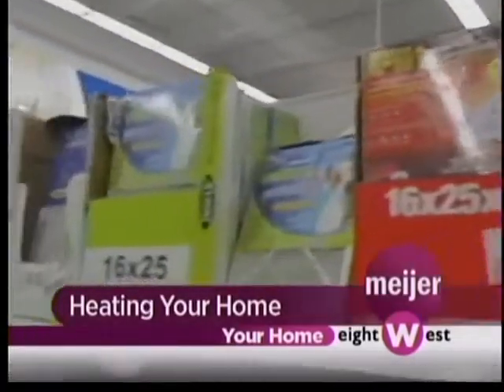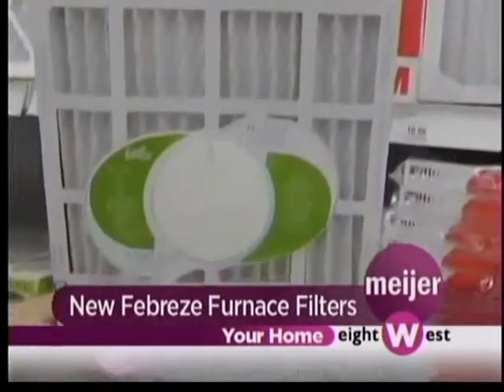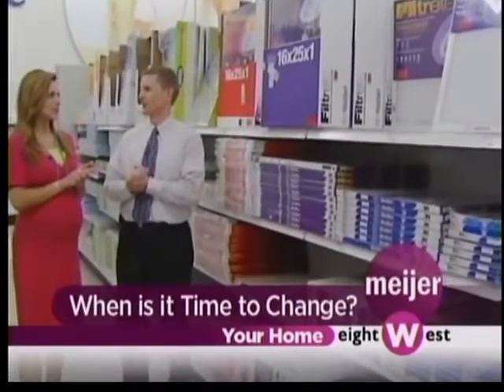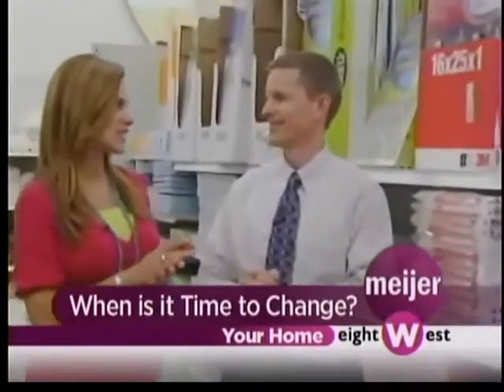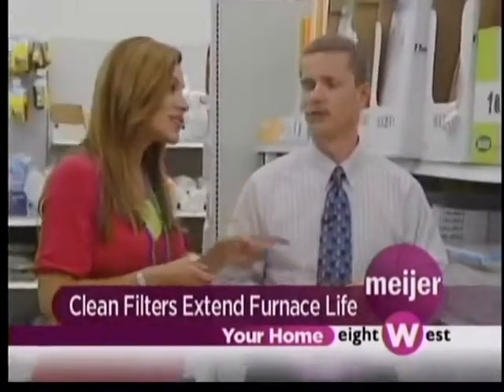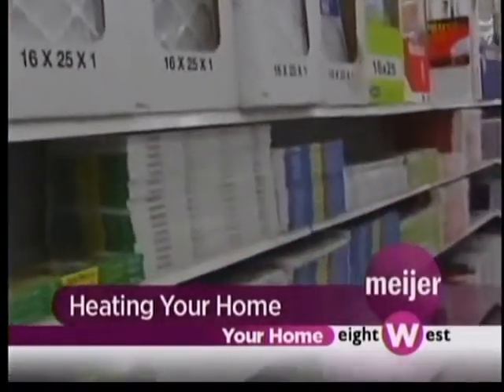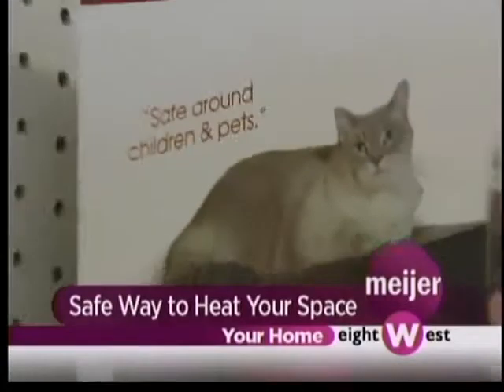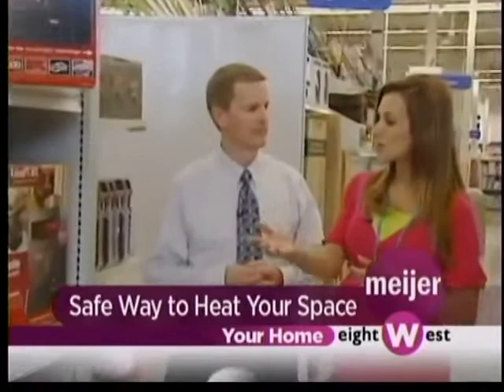Heating Your Home